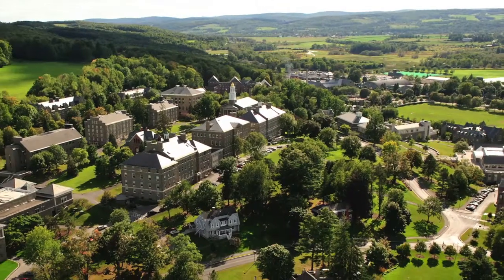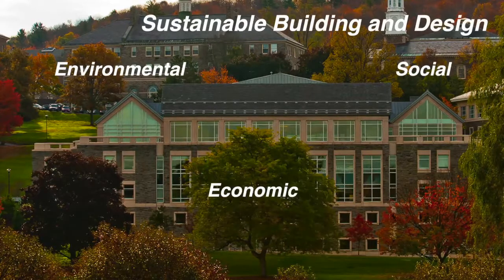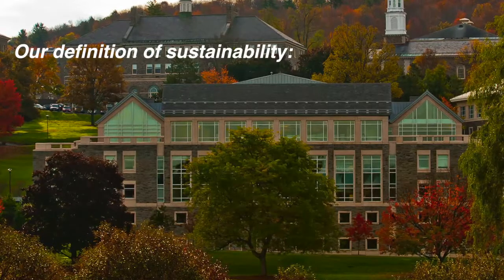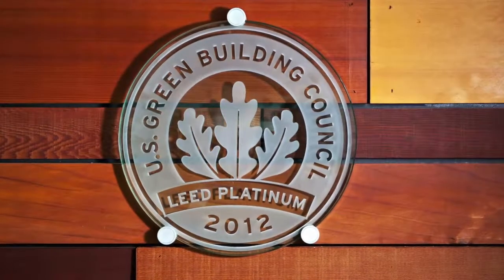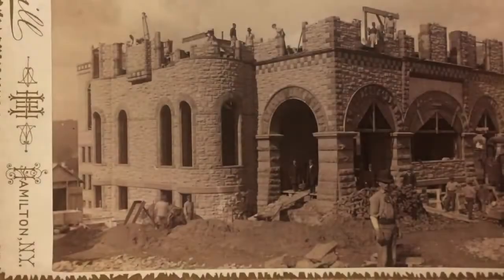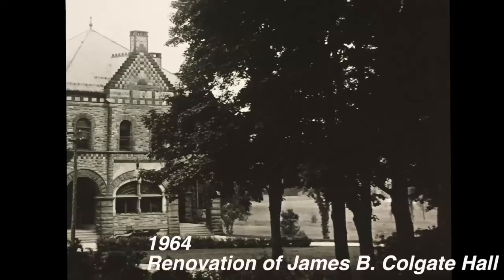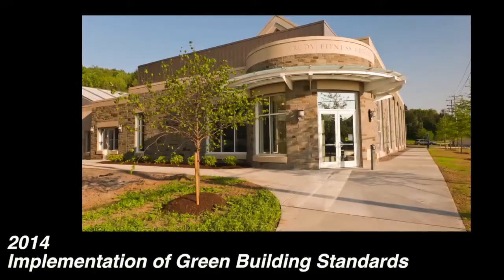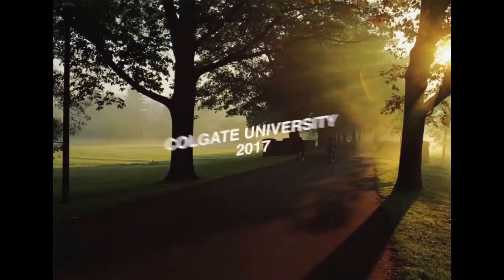Building Construction and Design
Katie Connors, Danny LaCrosse, Emma Newmann
Video Abstract

 Colgate University has a goal of carbon neutrality by the year 2019. One major factor that this goal rests upon would be the sustainability of the buildings and grounds on campus. The choices made during building design and construction can have huge impacts on the sustainability of a building, components of which include sourcing of materials, choice of location, preservation of landscape, economic efficiency of the construction, and how the building is maintained for social purposes. Therefore, with 160 buildings belonging to Colgate, the amount to which buildings contribute to the university’s sustainability as a whole can be extensive. Due to Colgate owning so many buildings, we narrowed our project’s focus down to four buildings with a variety of uses (academic, residential, and administrative). Our case studies are West Hall (built in 1827), James B. Colgate Hall (built in 1874), Lathrop Hall (built in 1905), and Stillman Hall (built in 1927). Having studied buildings serving various purposes, as well as with a wide range of construction dates, we are able to find trends in and analyze how sustainability principles have been taken into account throughout Colgate’s history, thus allowing us to know where we’ve been and what we should aim for in the future.